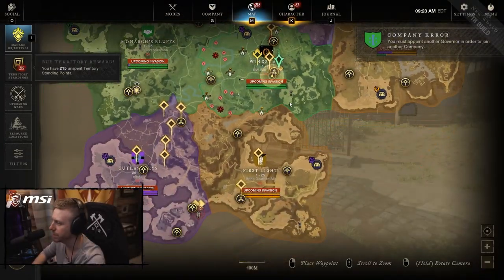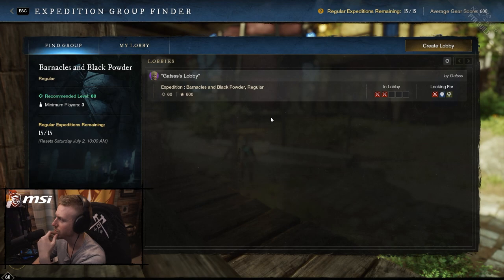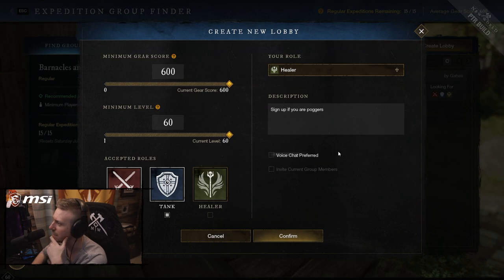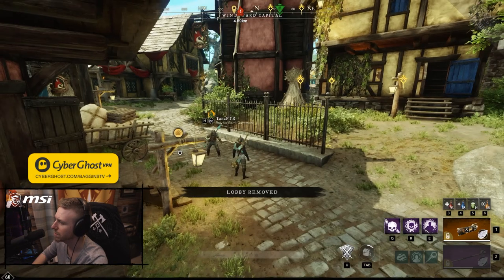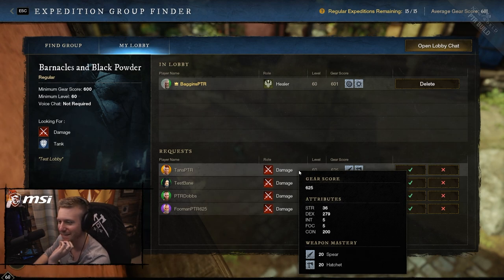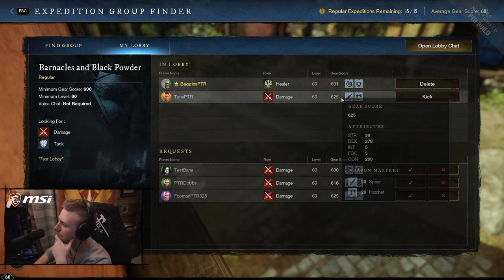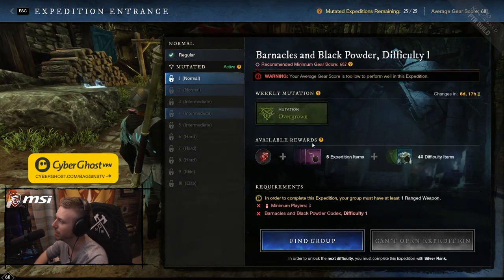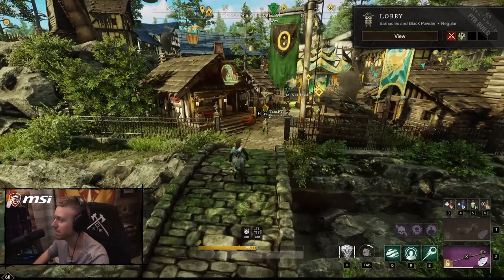New World Group Finder First Look!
Group Finder for Dungeons is coming to New World with the big July Update! In today's video we take a look at how it works and what you can do with it :)

Check out a FULL RUN of the new Barnacles & Black Powder Expedition: youtu.be/npOGb4uU1Og